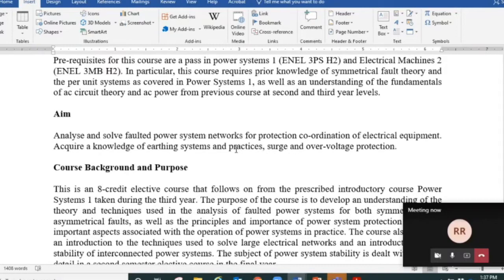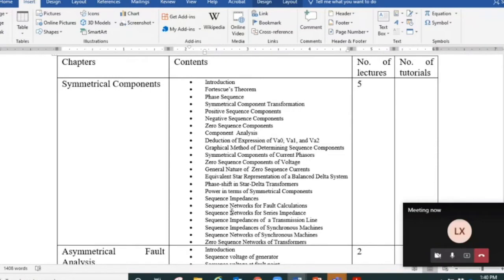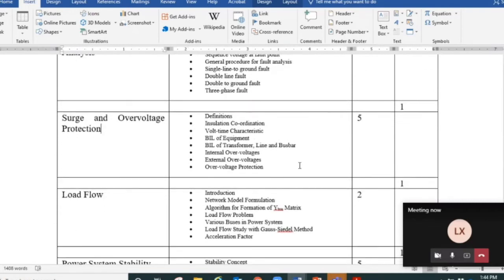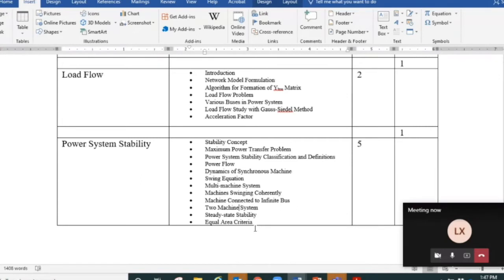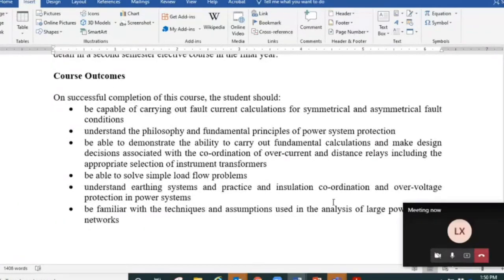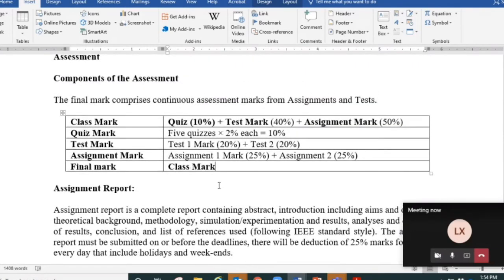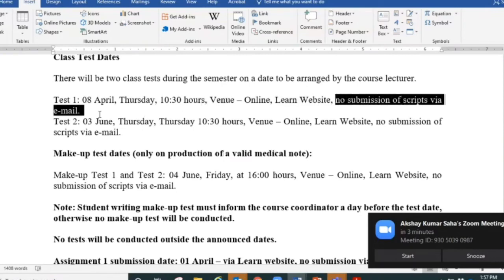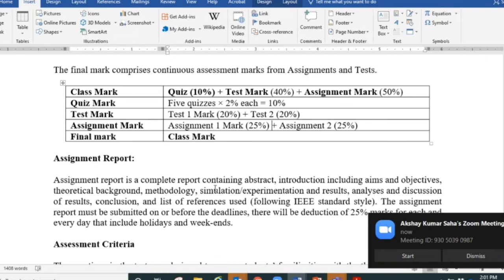Power Systems 2 L1